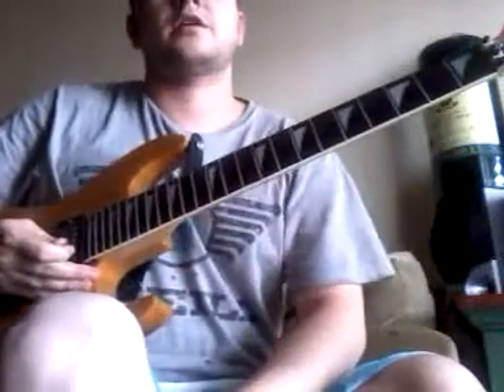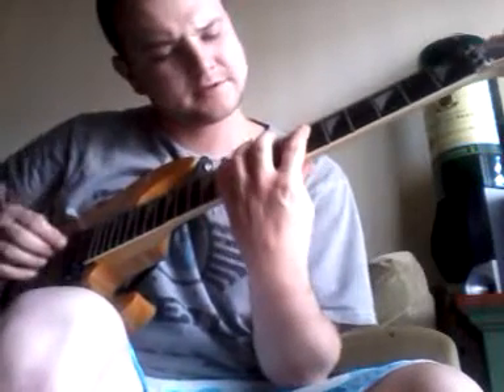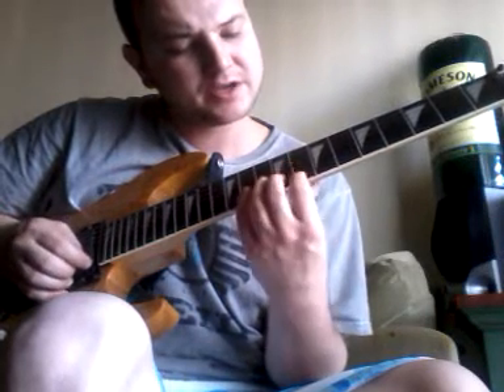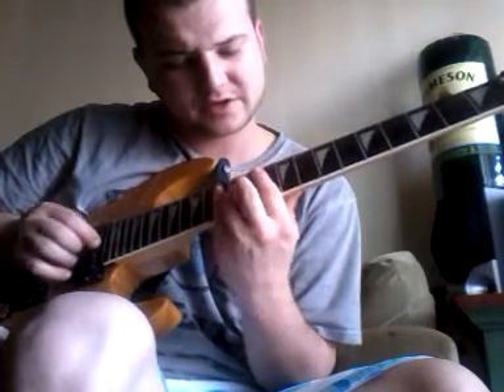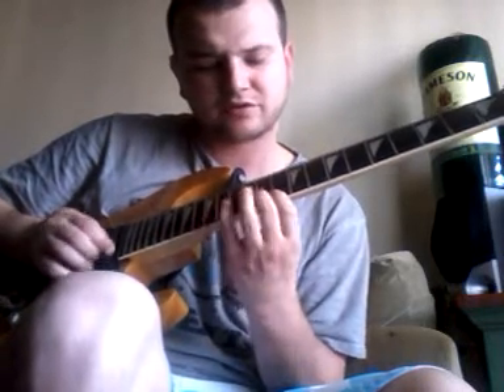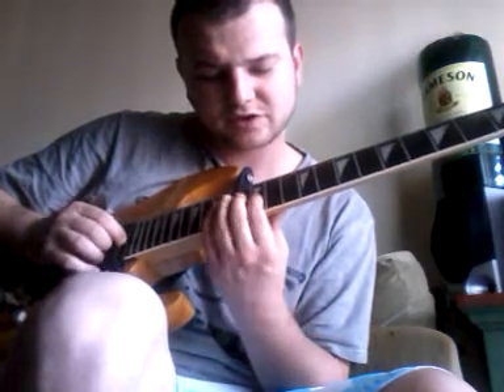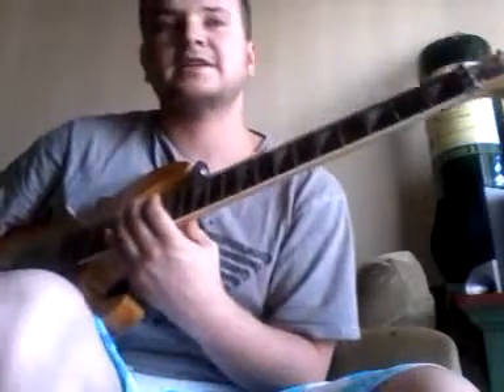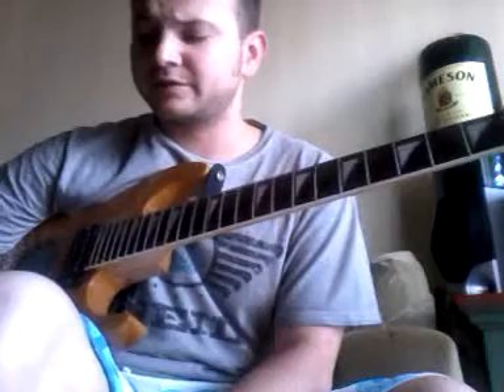Born of osiris XIV/behold sweeps lesson pt.5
Pt. 5.final lesson of series